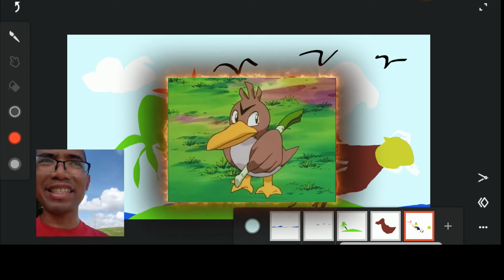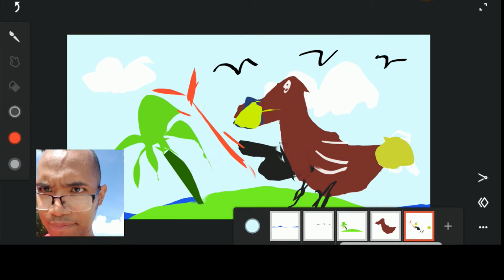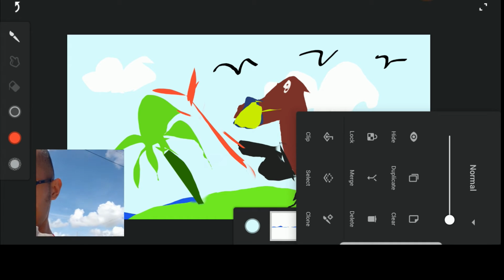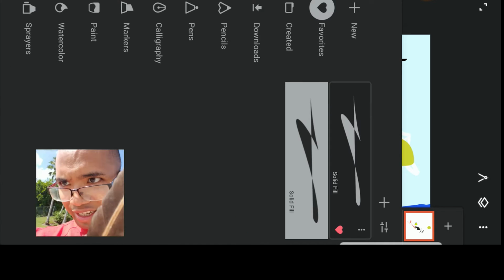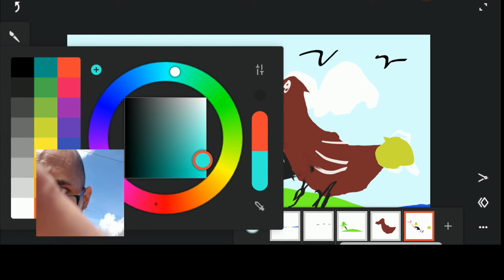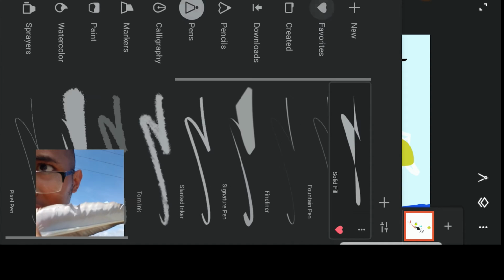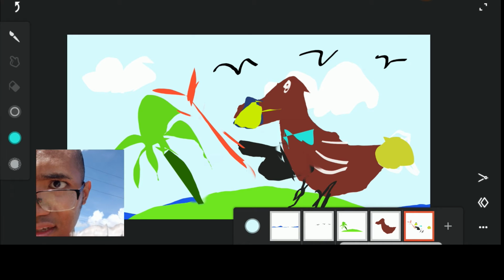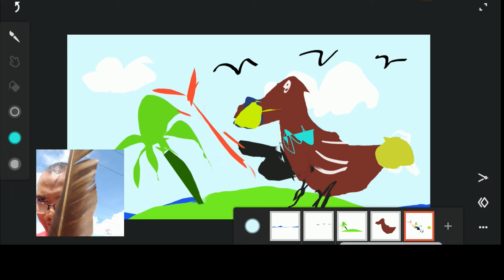Jog and Draw a Dodo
App: Painter